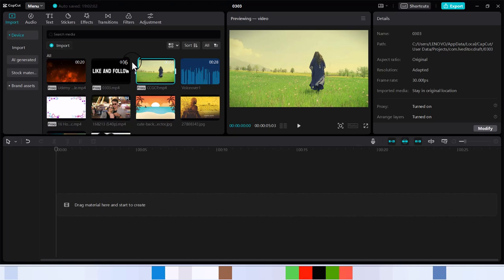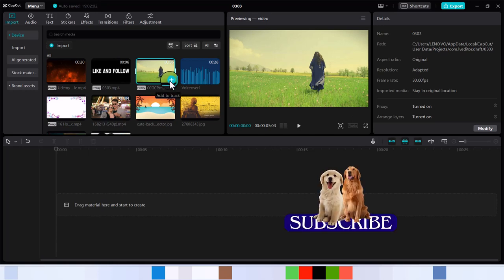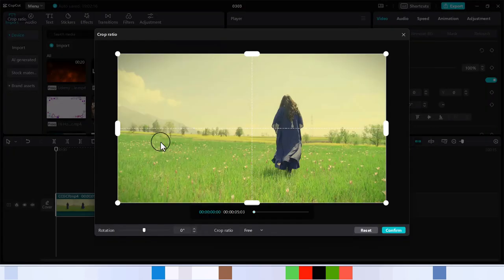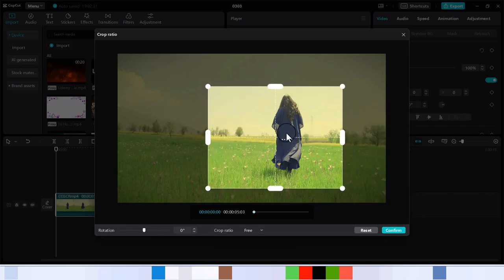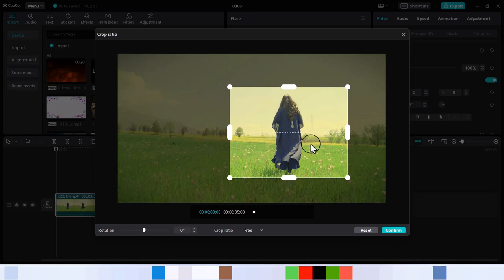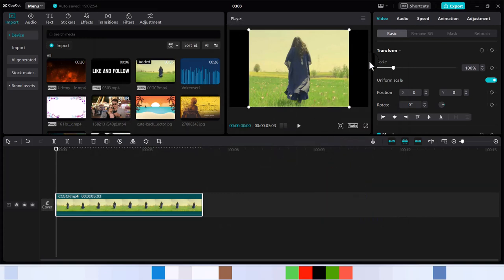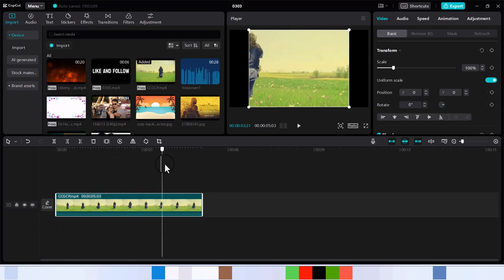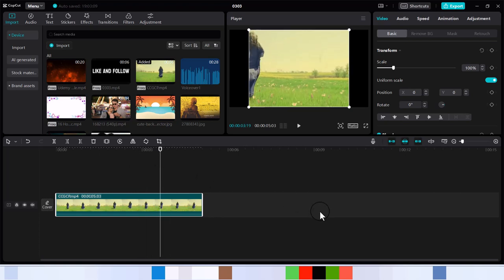Just too Easy! How to Crop Video in Capcut Pc App | Capcut Tutorial 2024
In this tutorial, you will learn how to easily crop videos when editing in the Capcut PC app. Whether you're a beginner or experienced editor, this step-by-step guide will help you enhance your video projects.